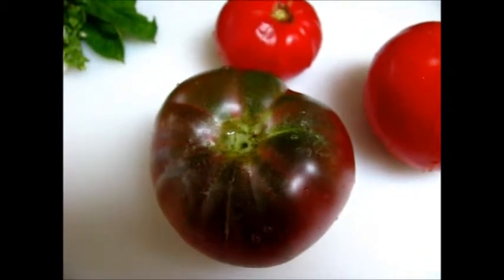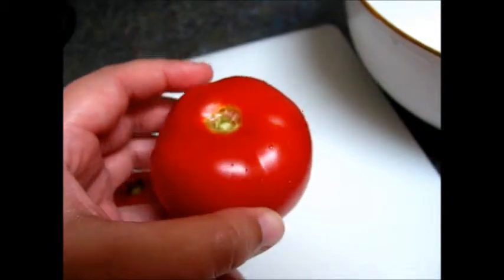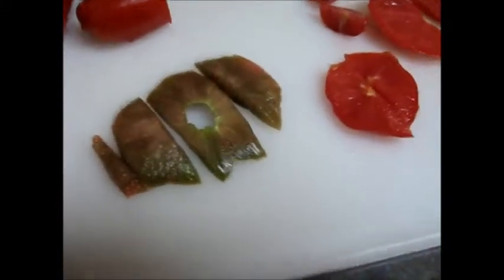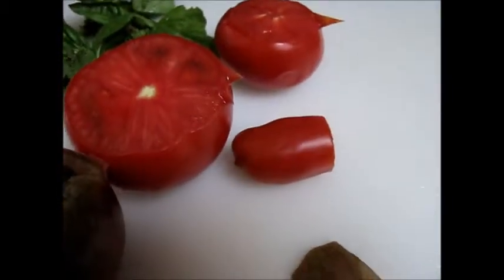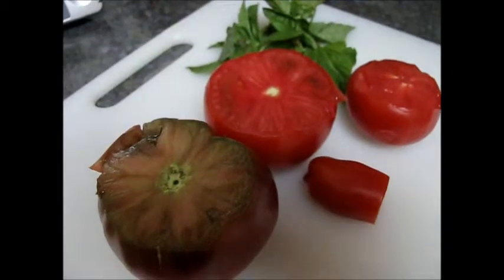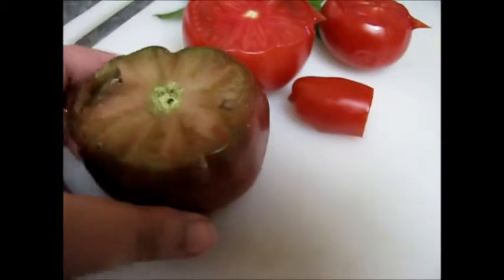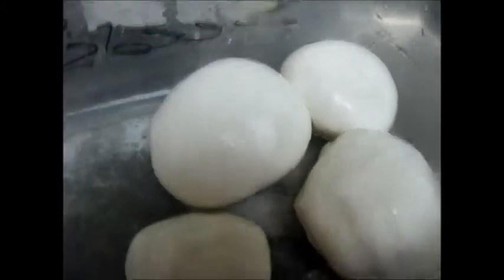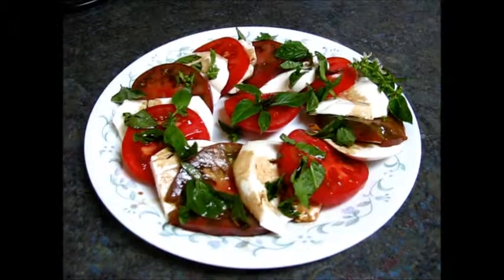Our Tomato Tasting. The winners will become a salad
This is a tomato tasting we did with the tomatoes we are growing. This video was made on July the 7th 2013. The salad that we will be making is called "Caprese Salad" and we are using some of our Mediterranean (Italian) basil, and mozzarella cheese that "Wife" made on the 6th of July. So this was basically the first time we officially tasted our tomatoes (not the cherry ones) and first time we made "Home-made" cheese. It was all in all a good experience. There is nothing like growing your own food, and enjoying it with those you love most! Have an amazing summer guys!